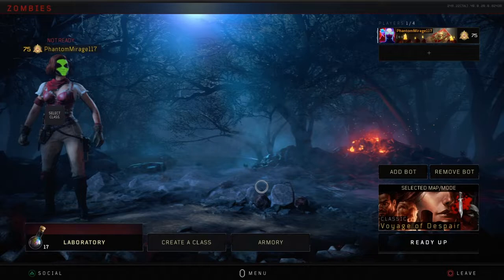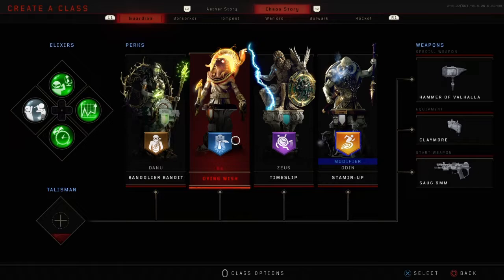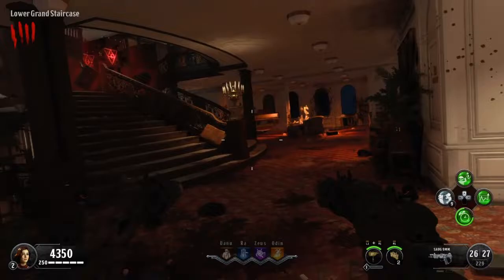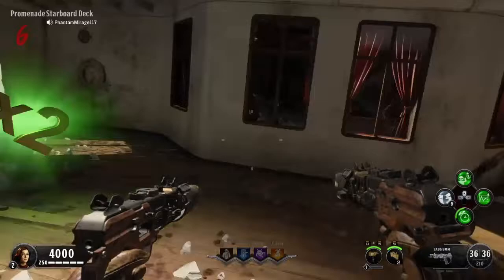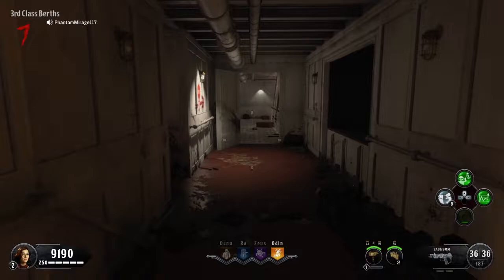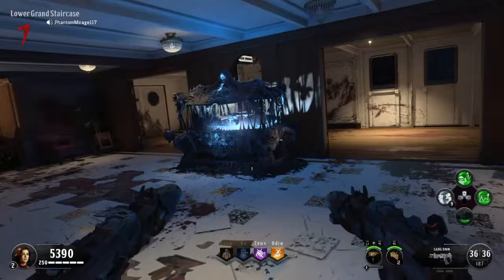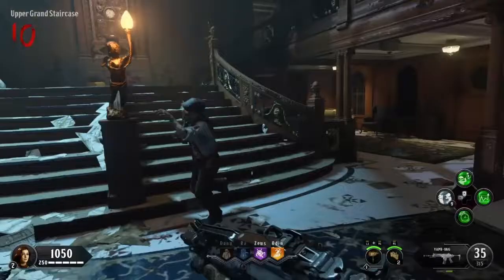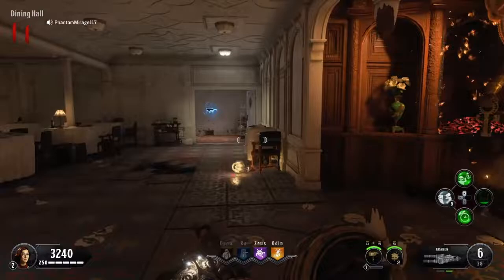COD Black Ops 4 Zombies: Easy Prestige Master Strategy! Setup Guide (Prestige In 1-3 Games!)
Here is how I got to Prestige Master relatively fast. Full guide for everything needed to get to and setup for the strat, this can be done on Normal but requires a lot more effort and takes longer for the rounds to progress. You can prestige in about 2-3 games, but can be done in 1 if you are dedicated enough. Only downside to this is it's fairly boring after awhile but once you get to Prestige Master, it won't matter.
I did not cut out anything because I wanted to show the setup in full so that I wouldn't get any questions on things I might have missed, hence the length of the video, sorry!

If you expected some ballshit cheating method, you came to the wrong place. You deserve to be banned for cheating, simple as that.

Hopefully you enjoy this, had a few notes at the start explaining a few things so I won't re-add them here. Thanks!